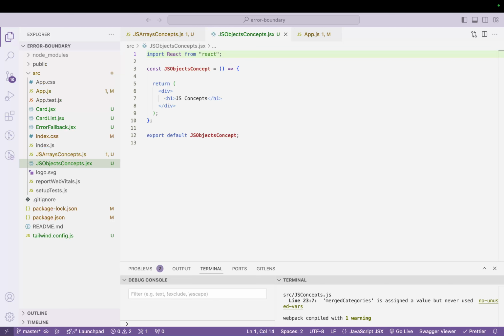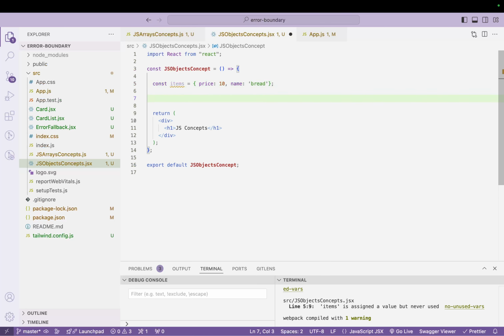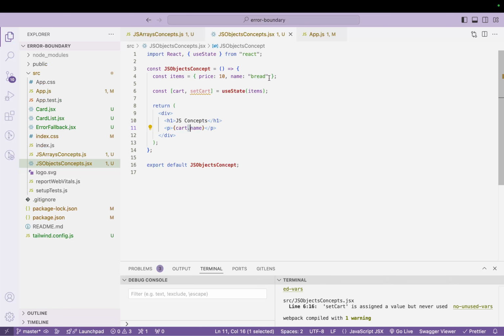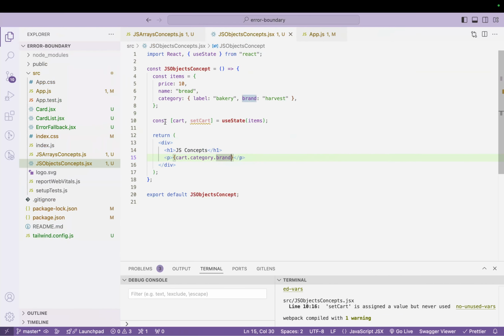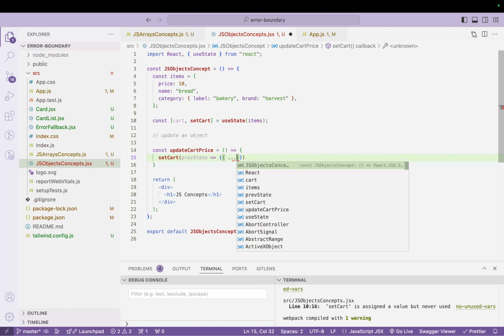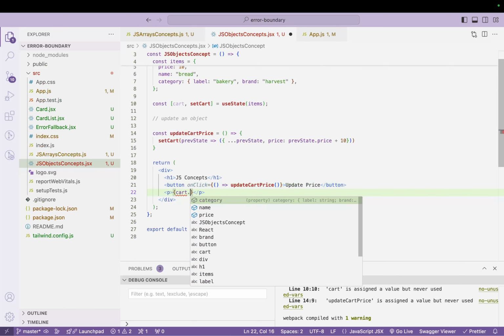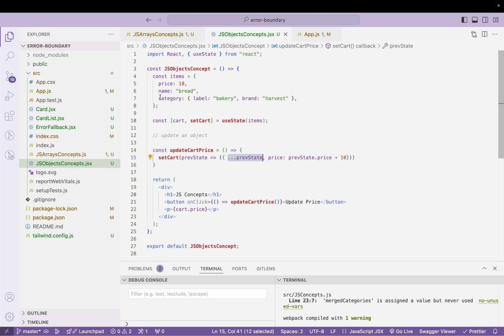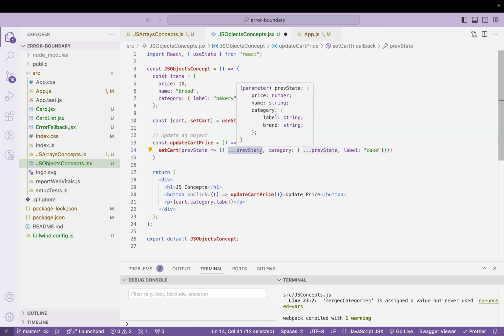Mastering JavaScript for ReactJS: JS Objects you MUST Learn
Welcome to our ReactJS tutorial! 🚀 In this video, we're diving into objects in ReactJS—how to use them, update them, and manage nested objects effectively.

If you've ever wondered how to handle objects in state, especially when dealing with nested objects and properties, this is the guide for you! We'll cover:

✅ How to use them in React state
✅ Using the useState hook with objects
✅ Updating properties using the spread operator
✅ Handling nested objects properly